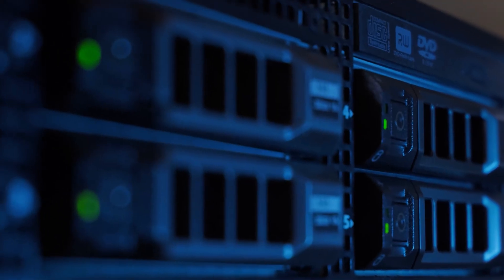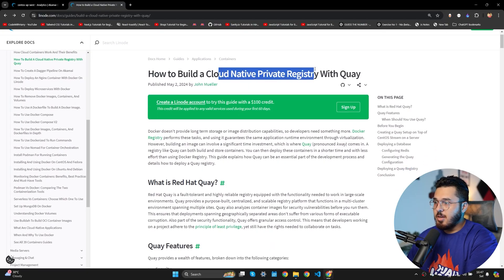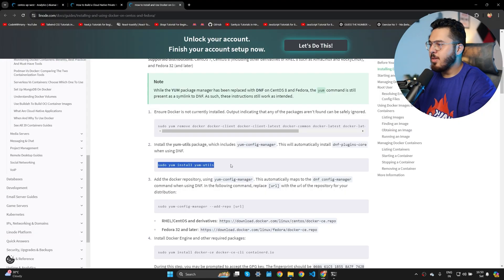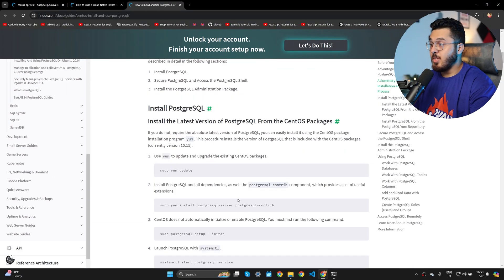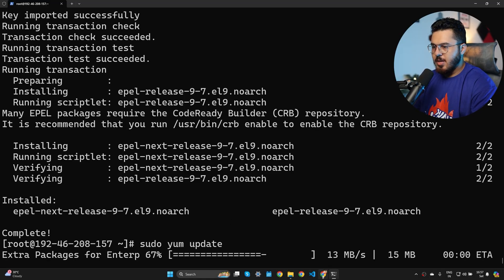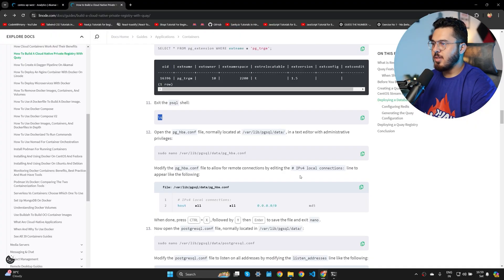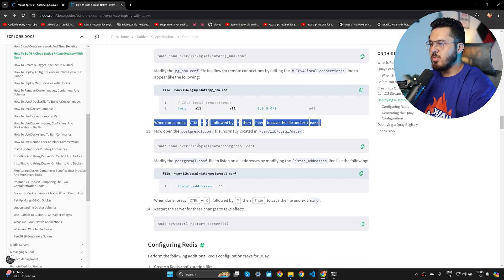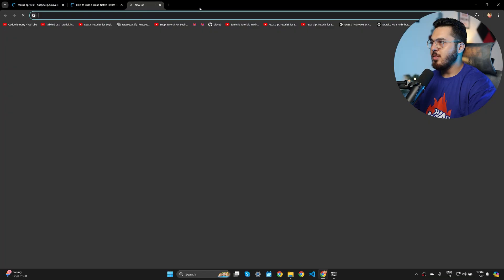Build a Private Docker Registry with Quay | Cloud-Native Secure Docker Image Storage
New to Cloud Computing?

In this video, @CodeWithHarry explains how to install and run Quay, a registry for building and storing container images.

Chapters:
0:00 Introduction
0:51 Create a Linode
2:33 Set up Docker, PostgreSQL & Redis
7:46 Deploy a Database
10:43 Configure Redis
11:33 Generate the Quay Configuration
12:18 Access the Quay Container
15:47 Create an Account in Quay
16:28 Conclusion

Follow the guide on how to build a cloud native private registry with Quay

Product: Akamai, Docker, Red Hat Quay; @CodeWithHarry